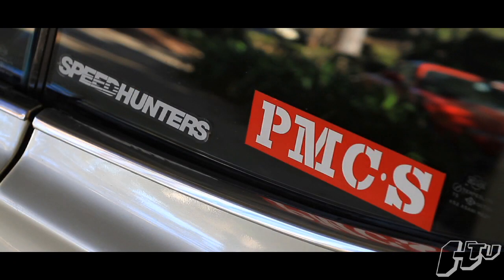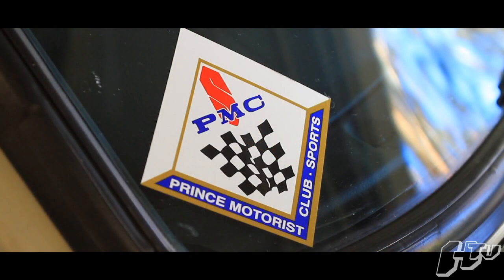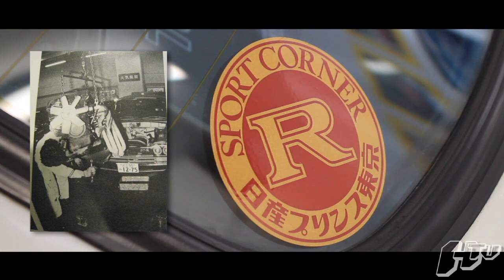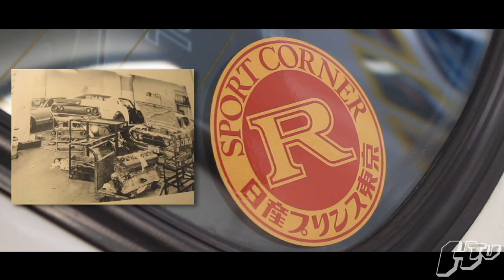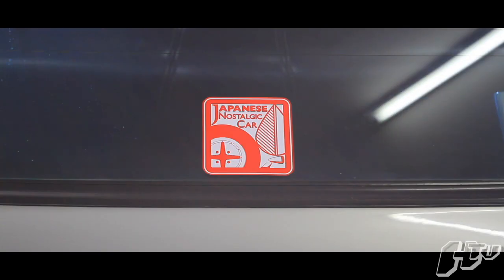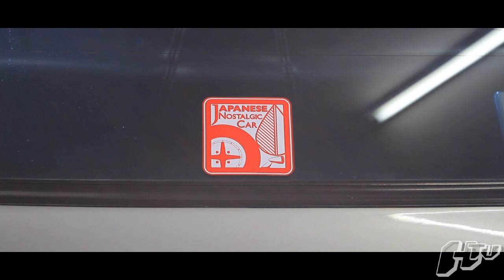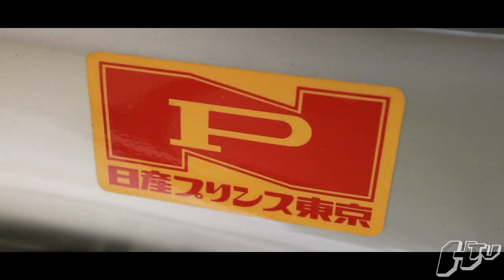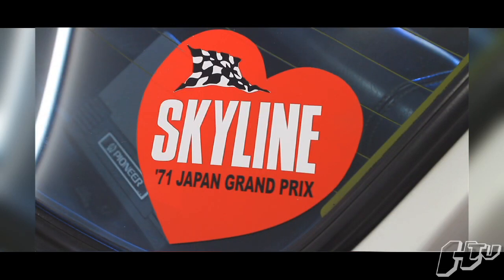HAKOSUKA SKYLINE HISTORY LESSON #1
Well, we had a heap of people asking what all of the stickers are. One is a secret, one is Speedhunters and if you don't know that one you should pick up your computer and throw it in the rubbish bin and the rest, well we went back to Kevin's house the other day to find out.

Still images from Kevin's copy of the 70s publication Skyline GT-R by Creative Boutique Neko. If you're lucky you may still find a copy of it in some vintage Japanese book stores.